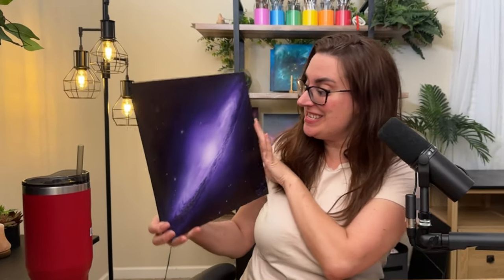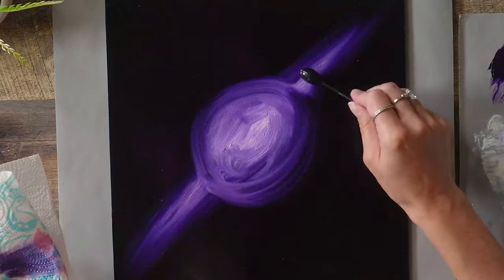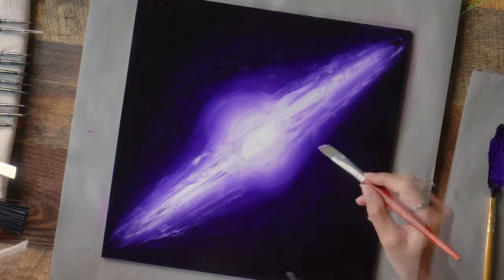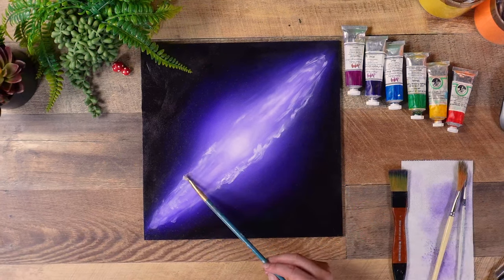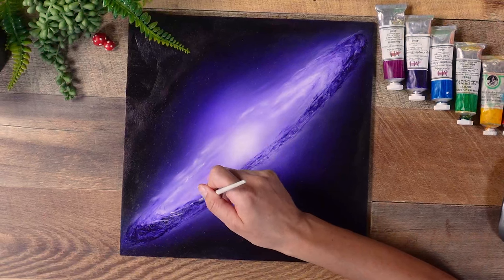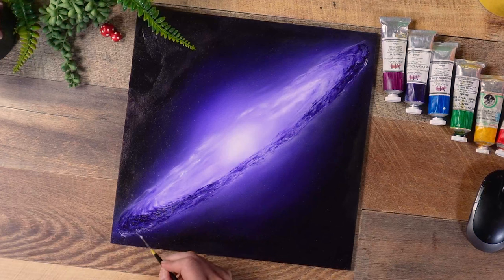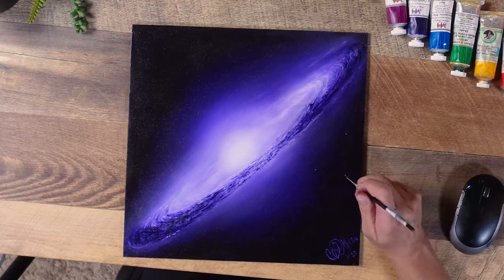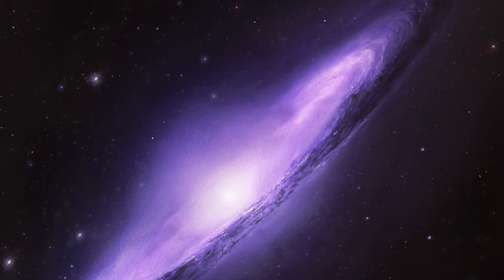Painting a GALAXY using oils - Bob Ross but Space Style!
THE STORE IS LIVE - if you'd like a print, here's the

Hey, hope you're well! Lets paint the Sombrero Galaxy using oil paints. This Process is a bit like Bob Ross but Space.